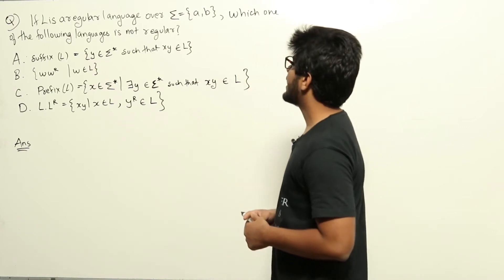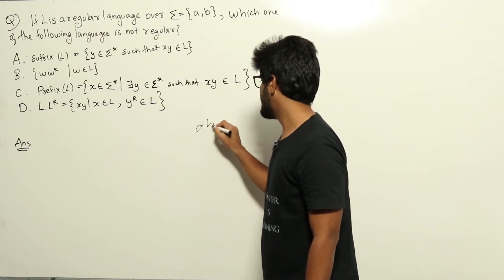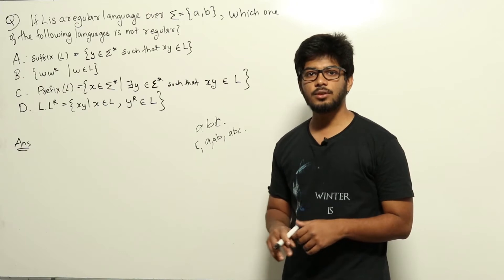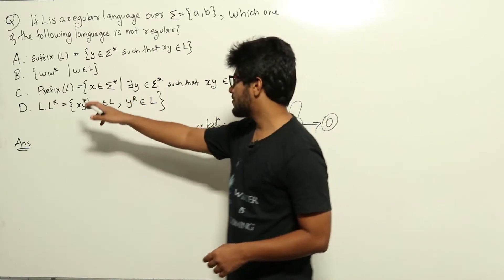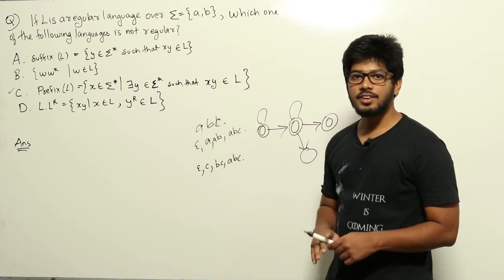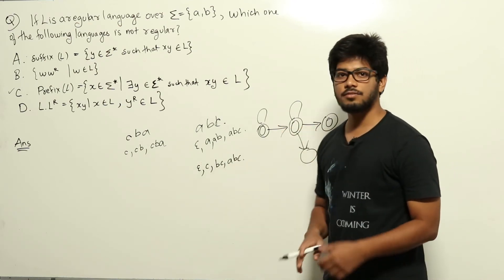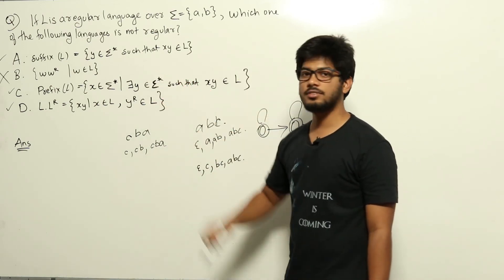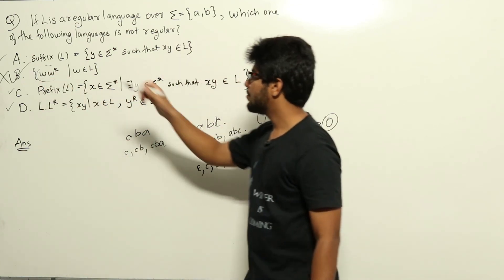CS GATE PYQs | GATE 2019 Solutions | Solutions Adda | TOC | Regular Language | Q24 | GATE 2022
GATE 2019 Q: If L is a regular language over Σ = {a,b}, which one of the following languages is NOT regular?